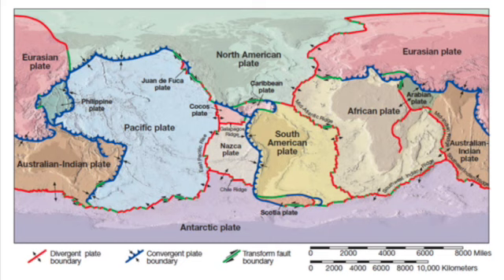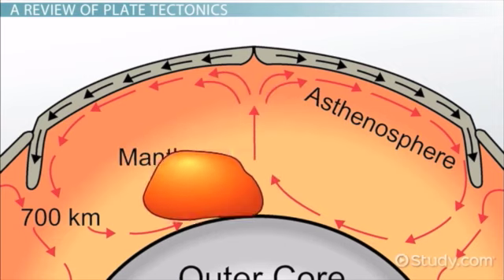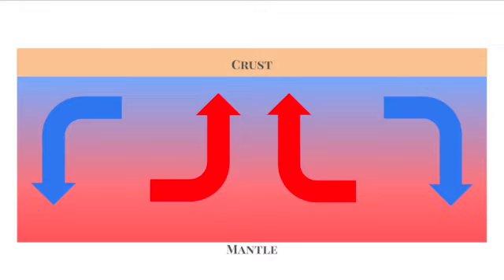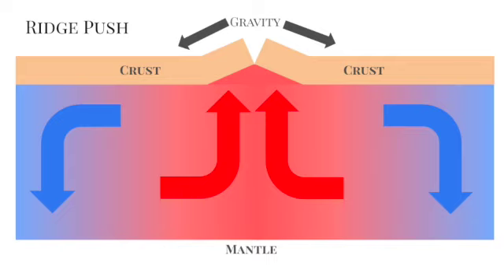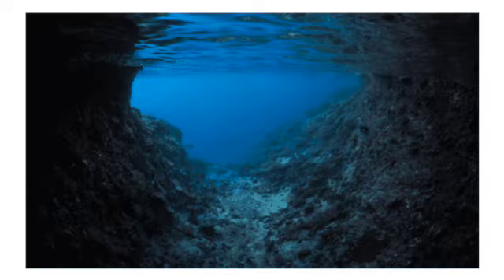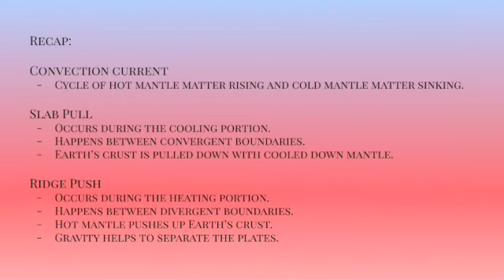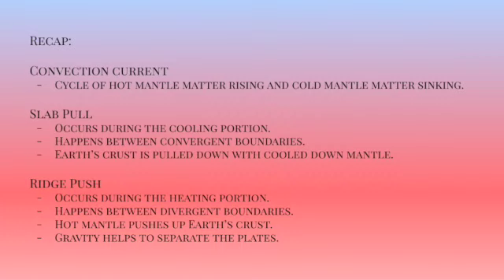Plate Movement (Module 2)